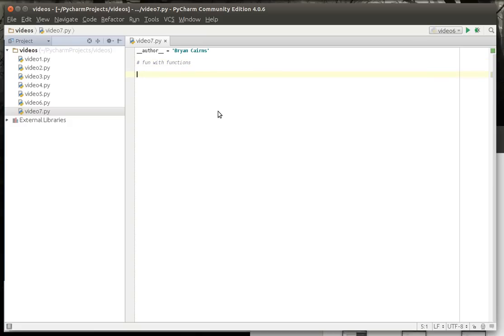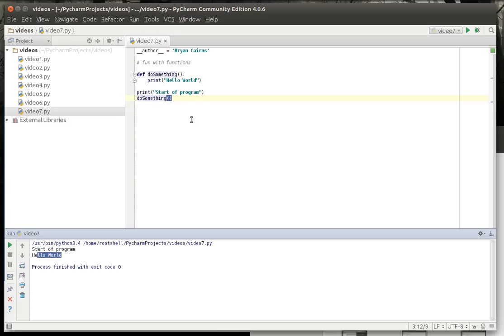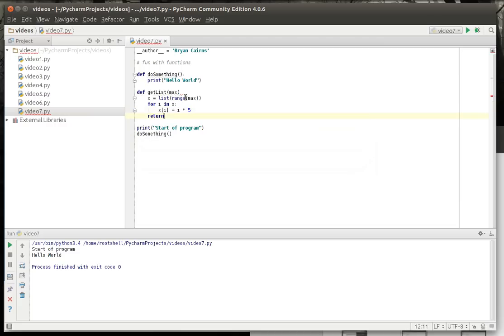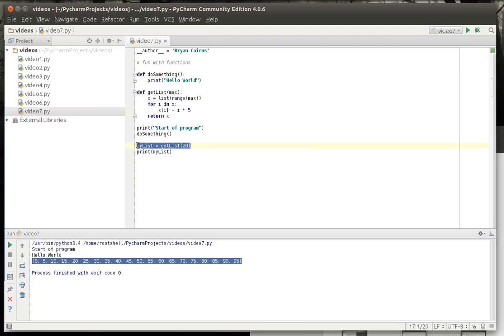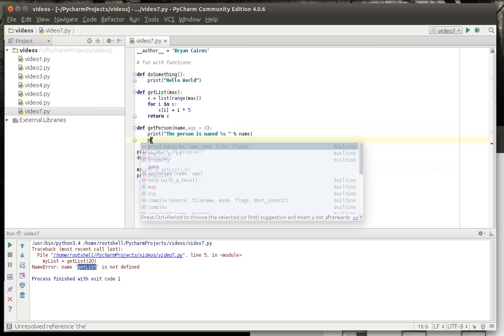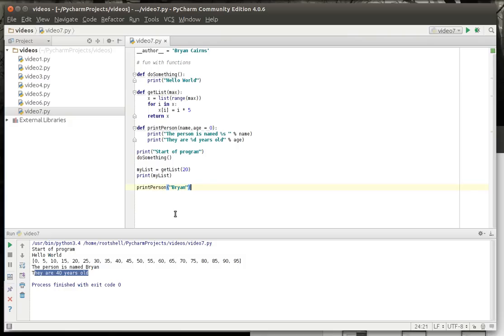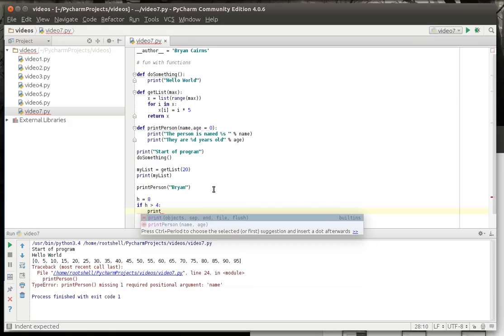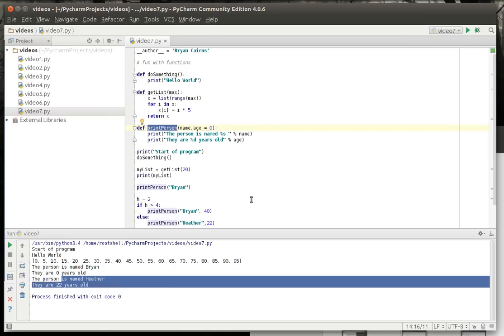Python 7 - Functions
Learn how to make functions in Python 3